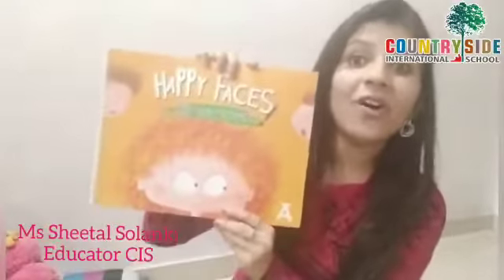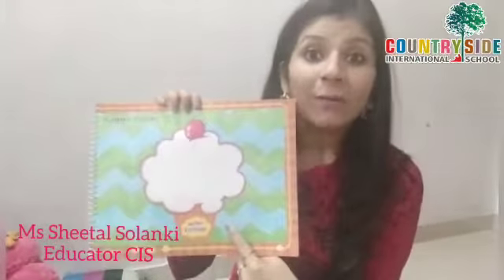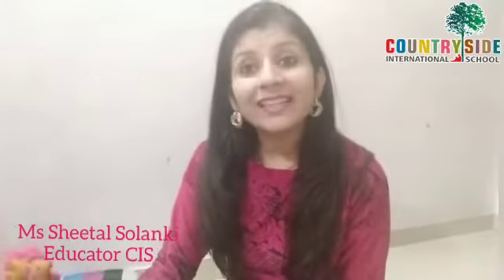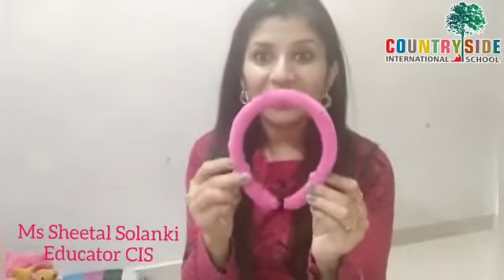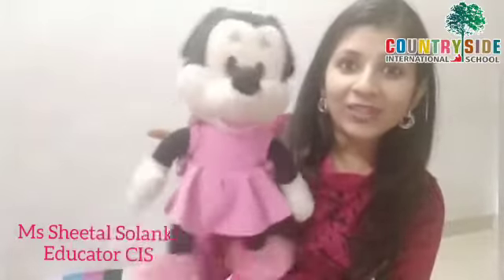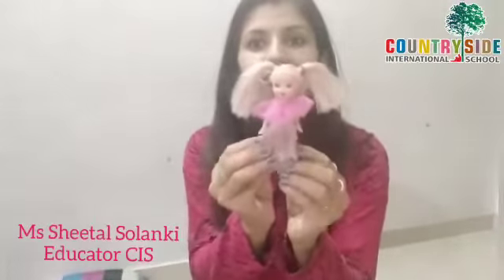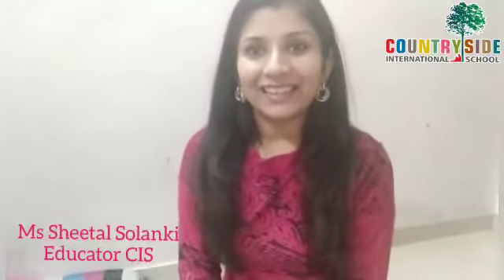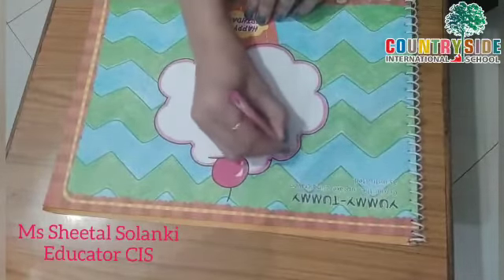Nursery Art: Countryside International School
Happy Faces